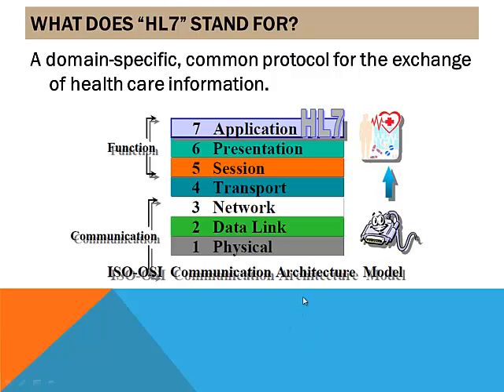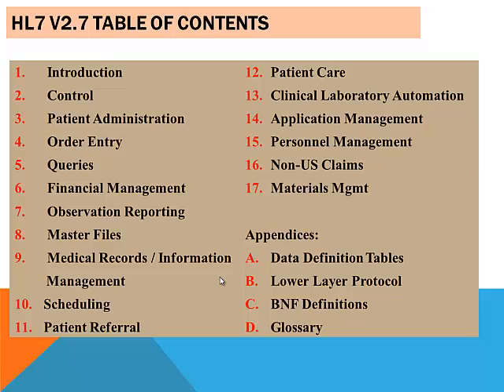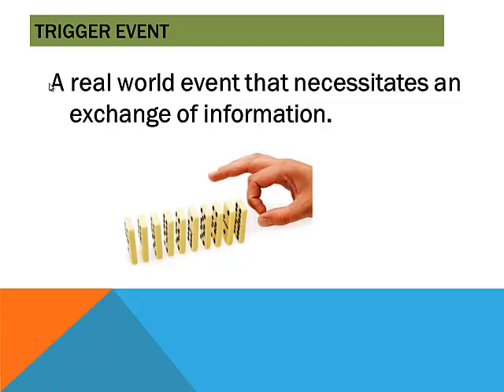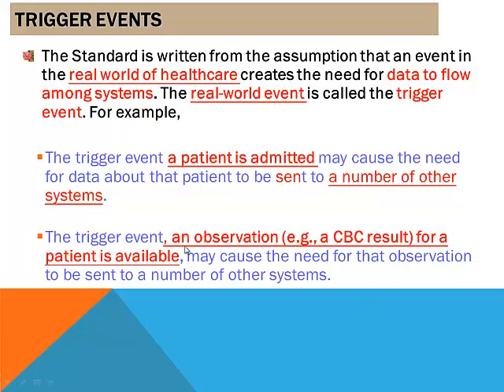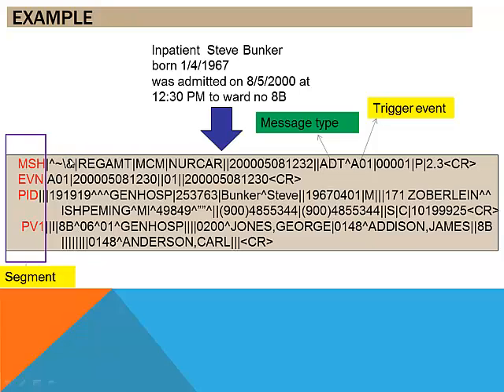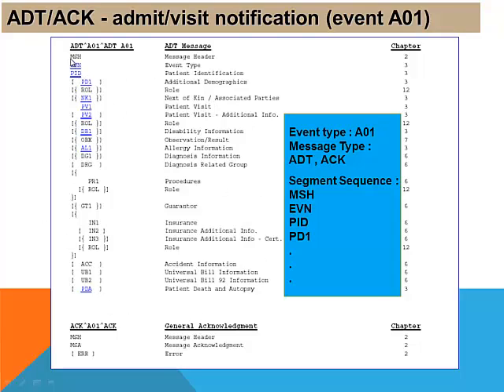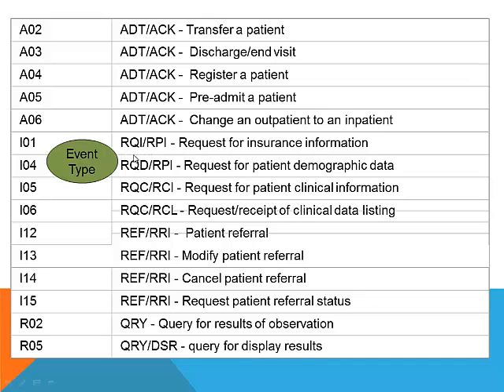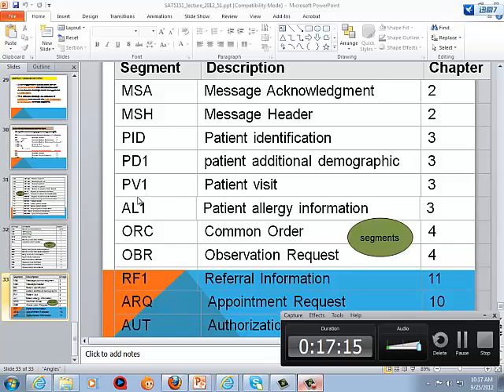SAT 515 Lecture 5 1